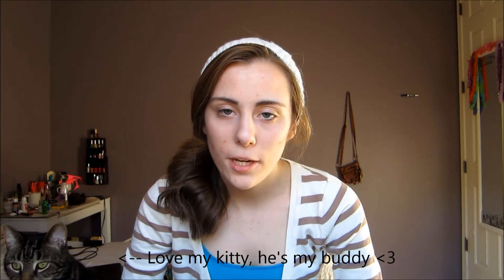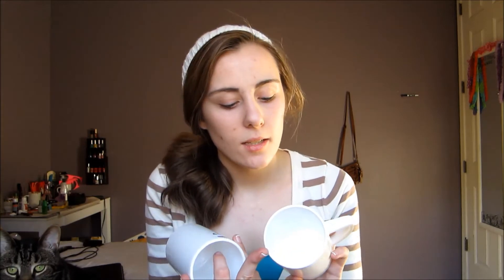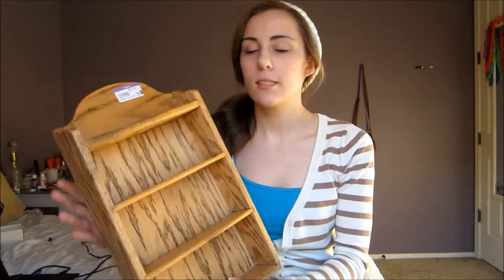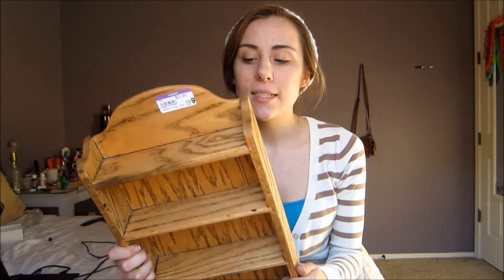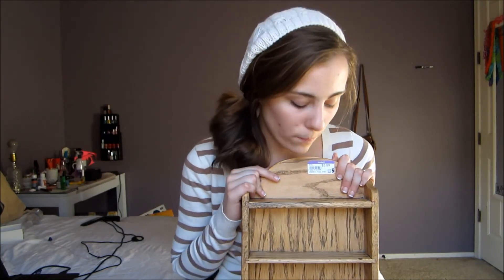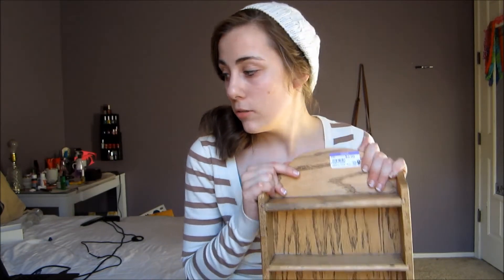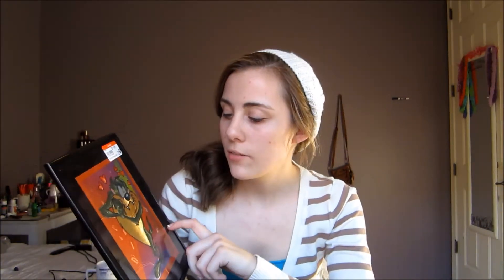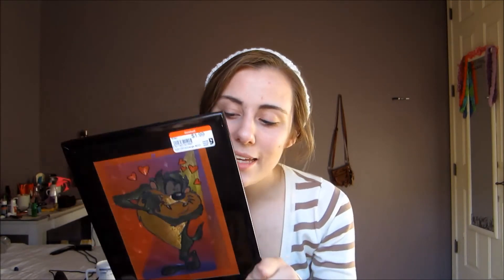Goodwill Haul 2014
This is my first ever haul video, so I know there will only be improvements :)

I recently took a trip to Goodwill, which is one of my fav places to get DIY materials because of the sweet half price Saturday deals! :) I know I didn't get a ton of things but I thought I would still show what I did get.
Thank you for your support and I hope you liked this video!! :)